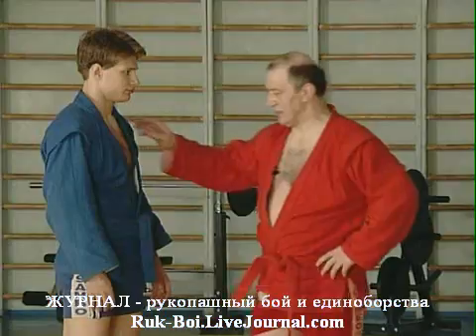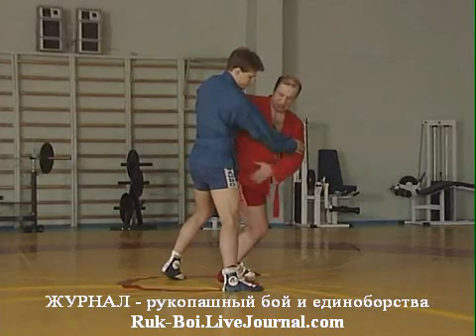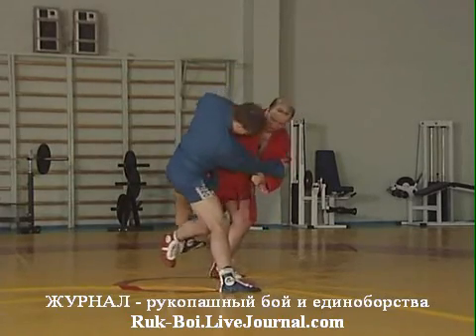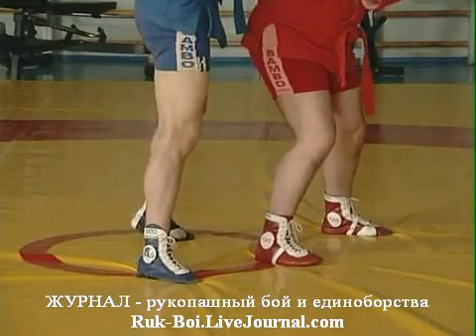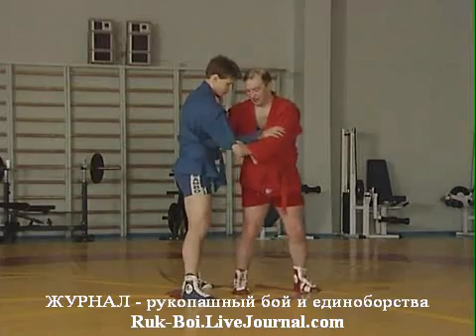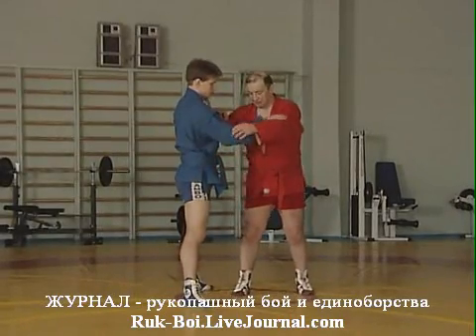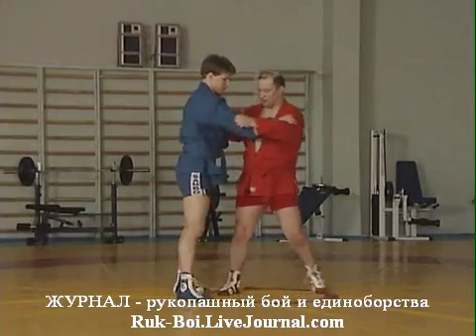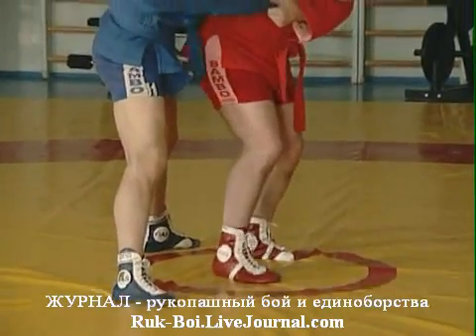САМБО Ч3 Зацеп голенью под пятку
Уроки Самбо.Учитесь Побеждать Красиво
Режиссер: Гончаров Александр и его сын

Описание:
Цель этой работы - в наиболее доступной форме, и по возможности кратко, объяснить и показать всю базовую технику борьбы самбо в стойке, предложить зрителю взглянуть на борьбу под другим углом, показать, что самбо - это не просто жесткое единоборство, а действительно искусство, искусство обращать силу противника против него самого, умение лучше понимать и использовать законы физики, умение играть на рефлексах противника, как на струнах...
Автор программы посвятил самбо всю свою жизнь, сначала как спортсмен, затем как тренер и руководитель самой крупной региональной федерации.

В настоящий момент нет единого мнения о том, кто является основателем самбо. Официально основоположником борьбы самбо является преподаватель МЭИ Анатолий Аркадьевич Харлампиев, чья книга «Борьба самбо» много раз издавалась в Советском Союзе. Анатолий Аркадьевич председательствовал на научно-методической конференции «1-го Всесоюзного тренерского сбора», проходившего в мае 1938 года, на которой были обсуждены основные вопросы создания и развития «борьбы вольного стиля», а также был назначен старшим тренером сбора. Он же первым возглавил организованную в 1938 «Всесоюзную секцию борьбы вольного стиля» (будущую федерацию самбо).

Большинство источников считает, однако, что основы борьбы были заложены ещё до Харлампиева. Фундамент был заложен Василием Сергеевичем Ощепковым (чьим учеником был Харлампиев) и Виктором Афанасьевичем Спиридоновым.

Ощепков был великолепным дзюдоистом, учеником Дзигоро Кано, третьим из европейцев получившим второй дан по дзюдо в Кодокане (лично от Дзигоро Кано)[3]). В 1937 Ощепков пал жертвой всеобщей шпиономании, был арестован, обвинён в шпионаже в пользу Японии наравне с другими разведчиками 4 Управления НКВД и скончался в тюрьме через 10 дней после ареста от сердечного приступа[4]. В 1957 году Ощепков был реабилитирован[5].

Спиридонов был офицером русской императорской армии, позже работал в системе НКВД. Изучал дзюдзюцу ещё до революции 1917 года. Возглавлял в обществе «Динамо» работу в области спортивно-прикладной дисциплины «самозащита без оружия».

После гибели Ощепкова главой «Всесоюзной секции борьбы вольного стиля» стал Харлампиев, так как Спиридонов не мог быть публичным лицом. Изучение борьбы народов СССР было начато ещё при Ощепкове. Спиридонов же кроме дзю-дзюцу являлся знатоком бокса и савата (правда эти приёмы как травмоопасные в спортивное самбо не вошли).